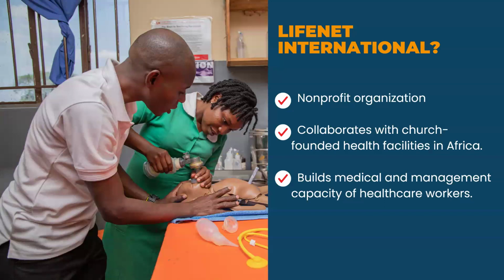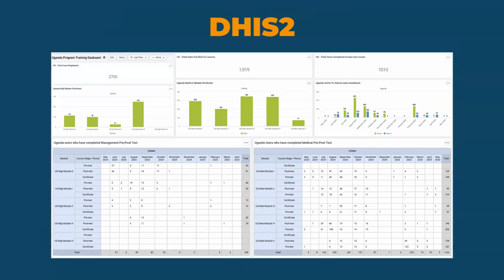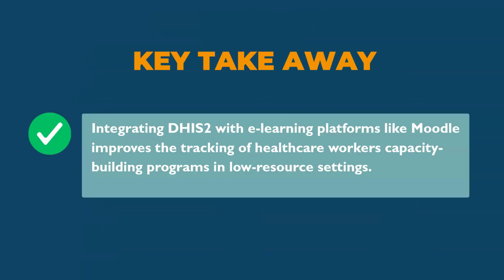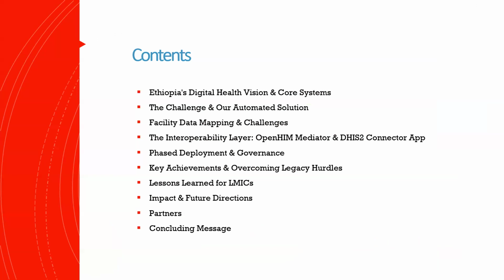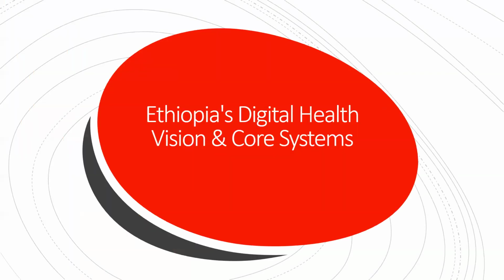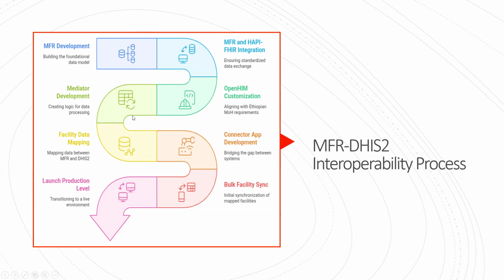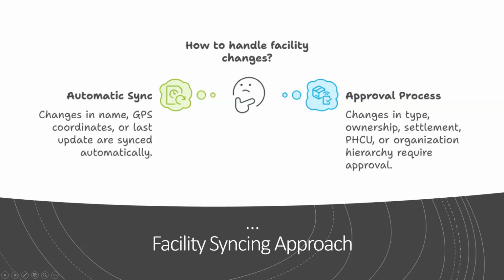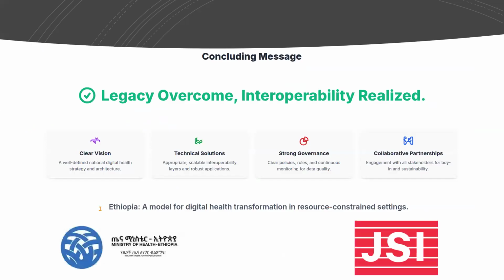Lightning talks: Training, supervision and health facility strengthening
This is a recording from the DHIS2 Annual Conference 2025, featuring three lightning talks focused on training, supervision, and health facility strengthening. In these lightning talks you will learn more about overcoming barriers to DHIS2 online learning, tracking healthcare worker training, and strengthening health facility synchronization through DHIS2-MFR.